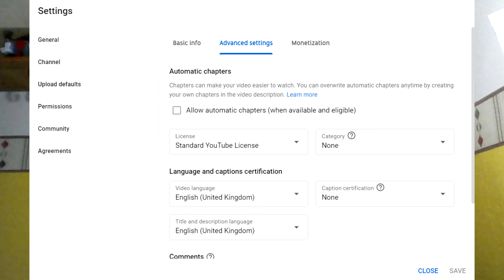Automatic Video Chapters On Youtube!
Youtube is now rolling out automatic video chapters to people that haven't opted out.

Automatic Chapters:
To opt out of automatic chapters for a video:
1. Click Edit for a video
2. Show More
3. Toggle “Allow automatic chapters (when available and eligible)”

To opt out of automatic chapters going forward:
1. Settings
2. Uploads defaults
3. Advanced settings tab where you'll find that same automatic chapters checkbox

Sharing

Financial Support

My Art

My art assets are provided by the lovely Asterik

Resources and attributions

If you believe I have forgotten to attribute anything in this video, please let me know, so I can add the source in. It takes me time to make these videos and therefore it can be easy to forget things or even make a mistake or two!!

Star Trek is property of CBS Paramount
Valves is from Tiberian Sun by Westwood
Andromeda was created by Gene Roddenberry